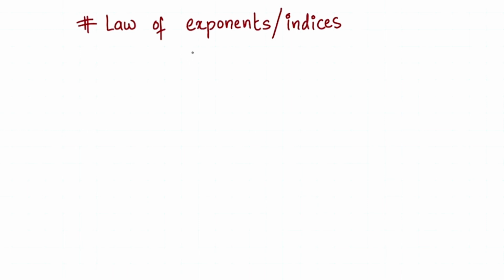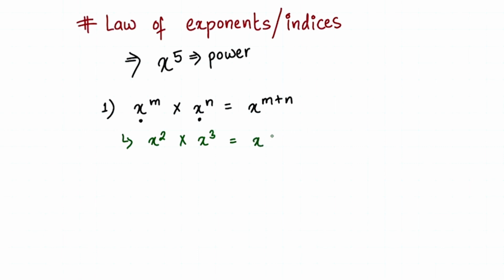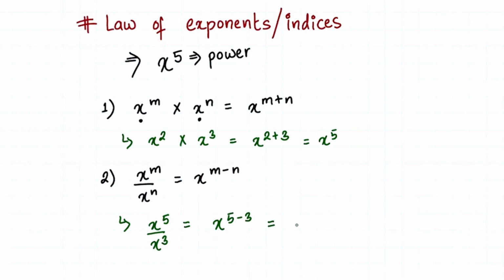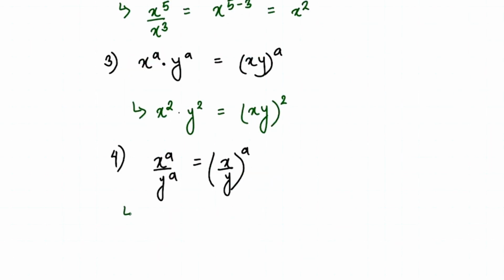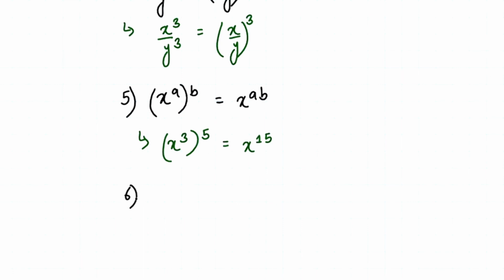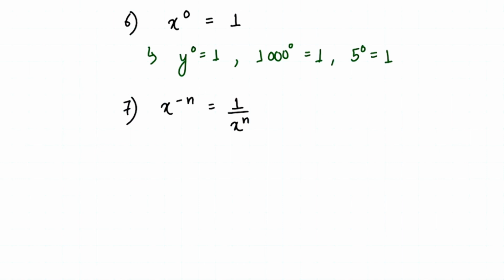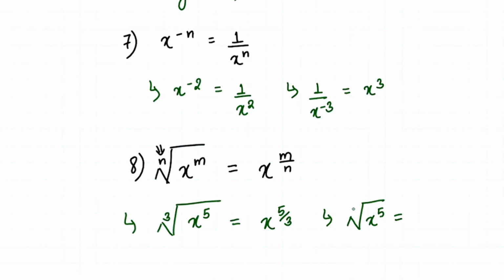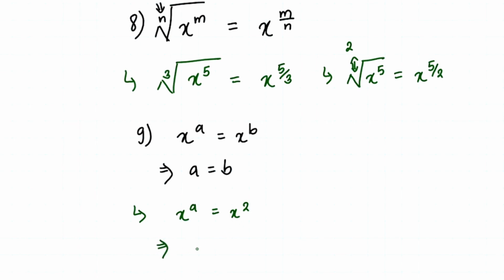LAWS OF EXPONENTS/INDICES (FORMULAE) WITH EXAMPLES | CLASS 10 | PART 1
Hello everyone!
This one is about nine laws of exponents/indices which are very important for solving any types of question related to indices as well as in other mathematics problems. The last one is usually not included in the law of indices but I  thought it would be better to include it here. We will be using these laws to solve various indices-related questions in our future videos.

See ya!